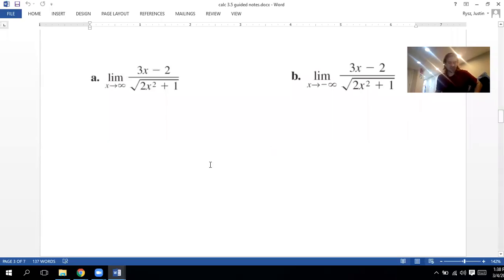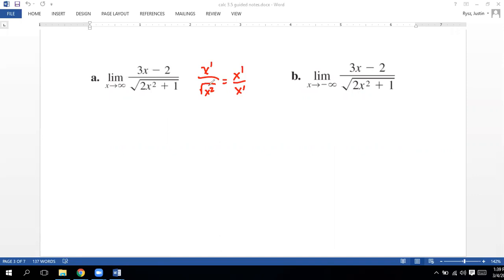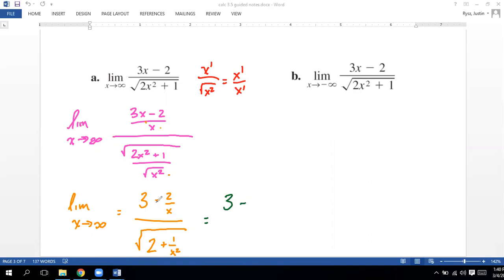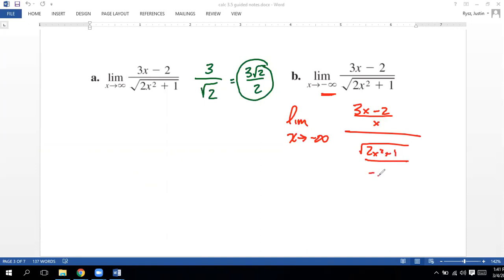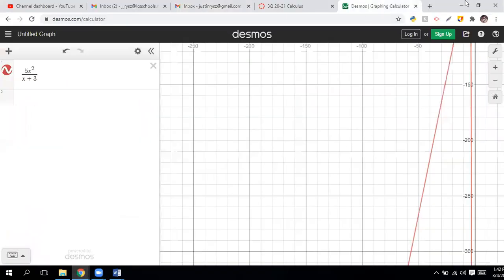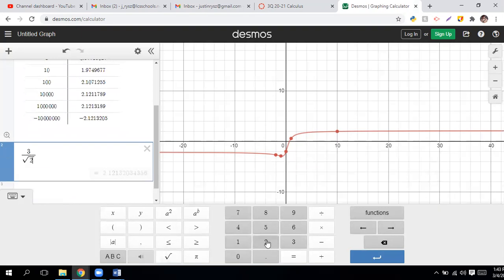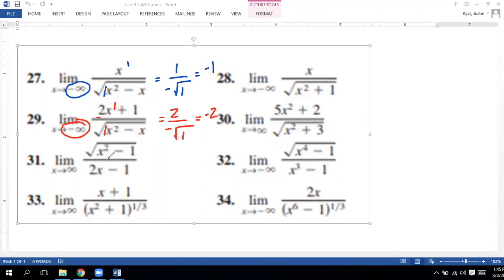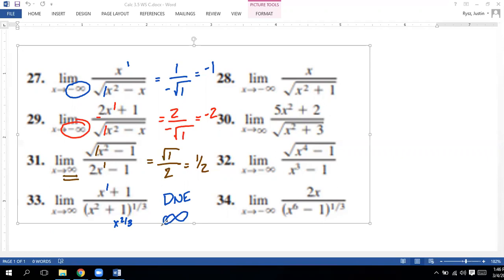Calc 3 5 C